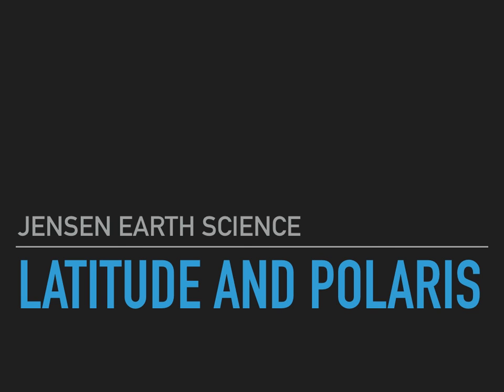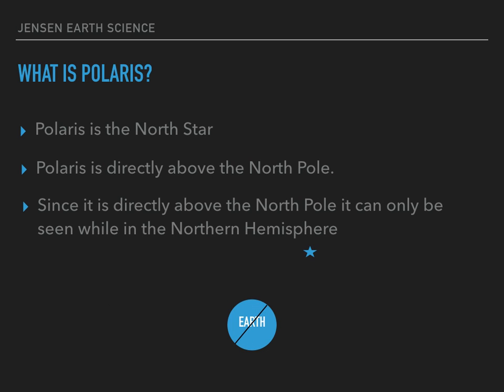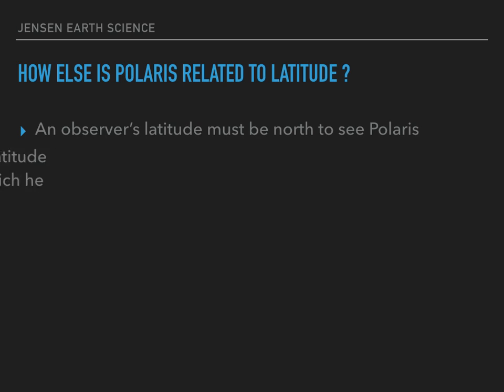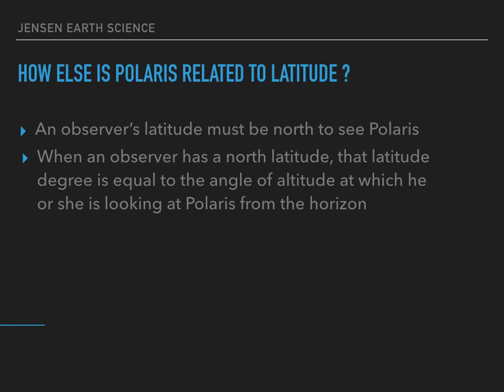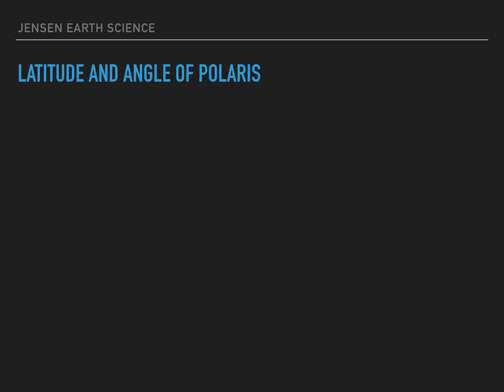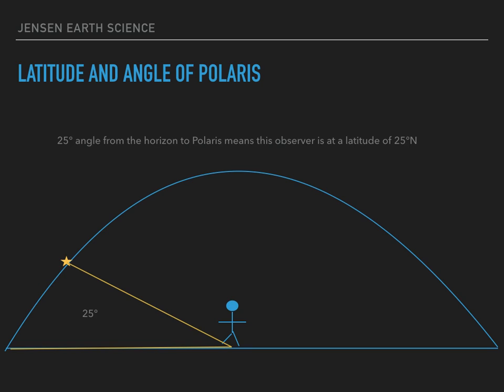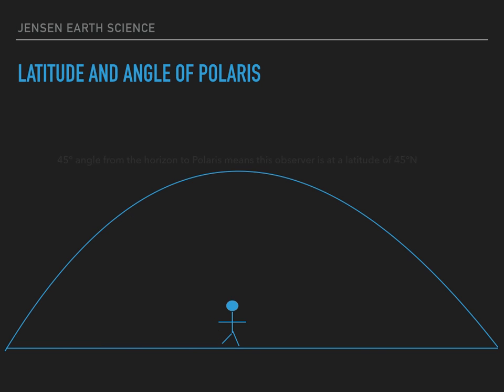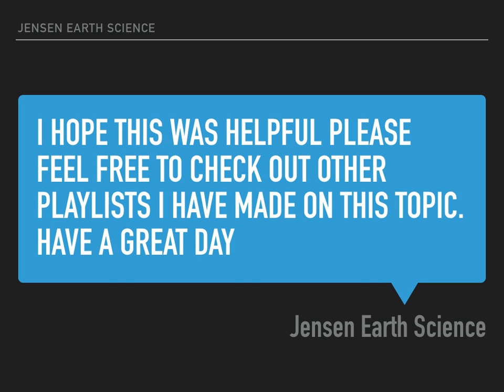Latitude and Polaris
An overview of how latitude is related to Polaris